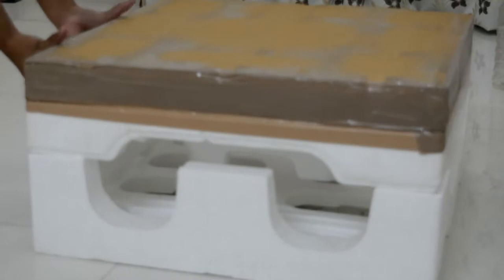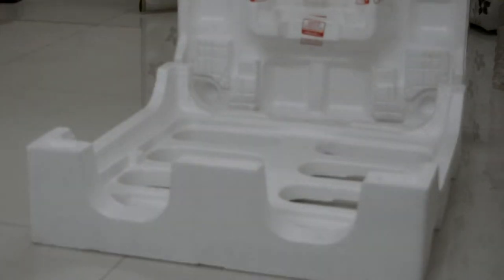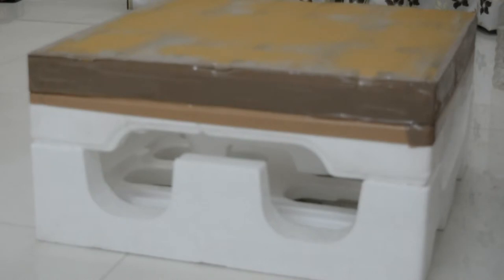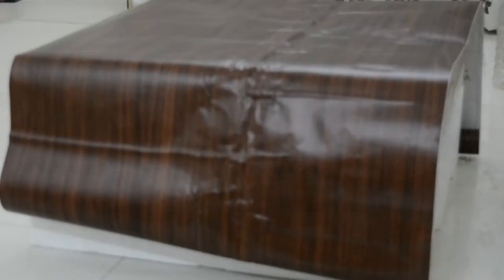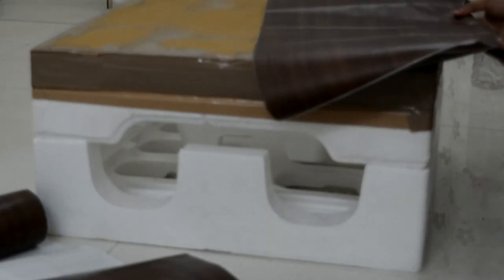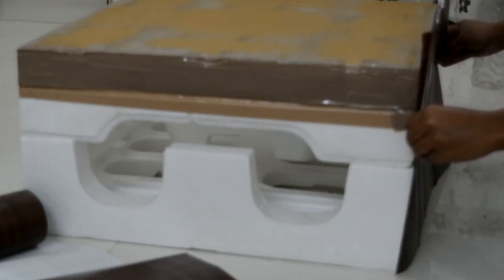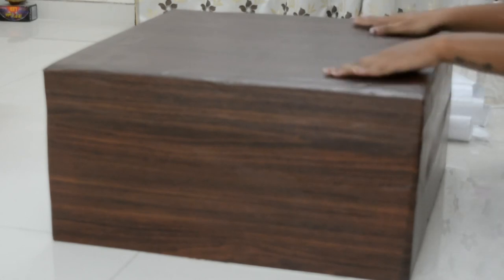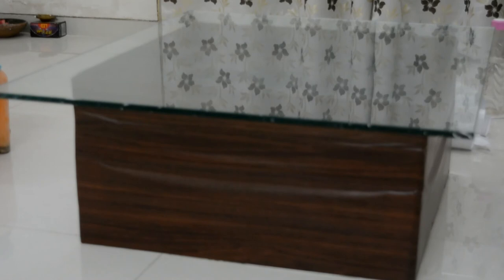DIY Table | Making Central table at home in hindi | Creative table ideas | Mouni aka dc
Hola!

This video is all about how we can make table at home. This is very innovative idea looks like wooden table, cost efficient and easy to make.

broke girl style :P

Continue watching . . .

Always grateful for love and support you guys give it to me.

Please follow me if you like it :)

XOXO